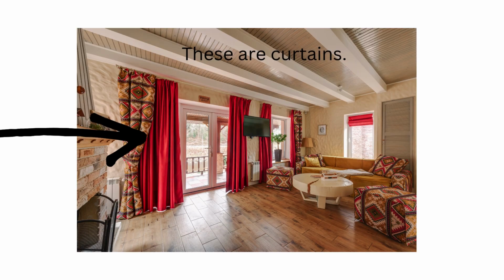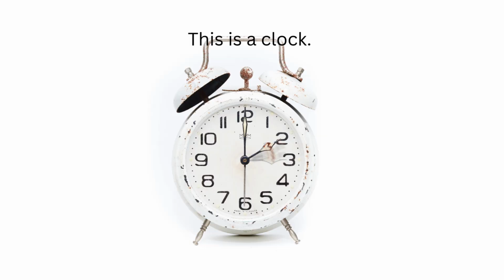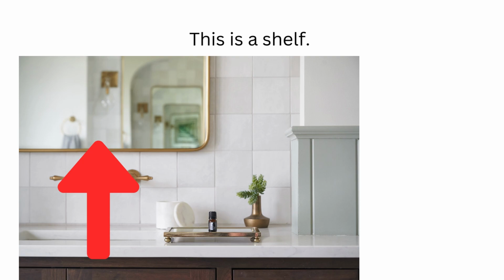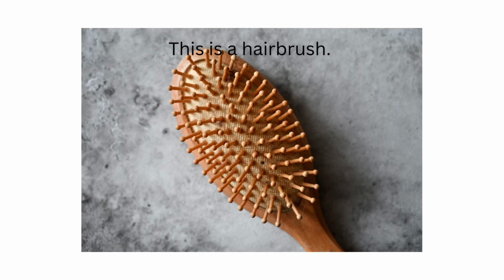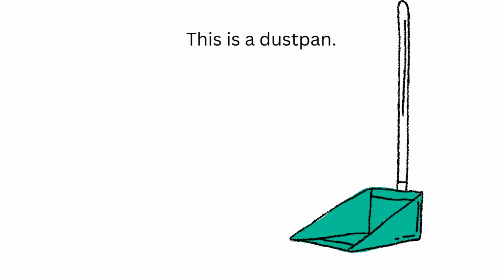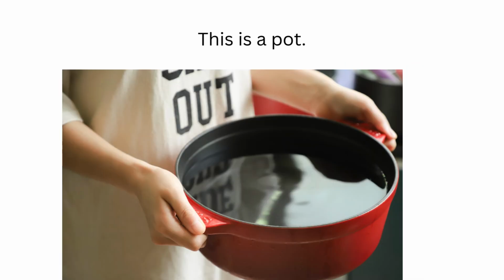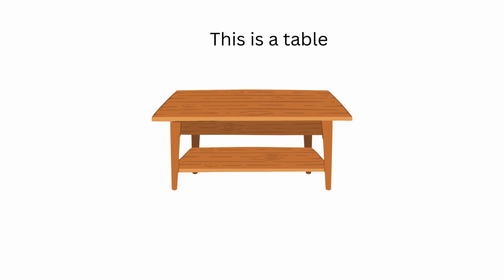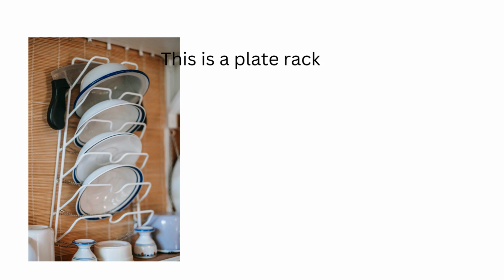Ultimate Guide to House Equipment and Materials: Learn Key Vocabulary Easily!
Hey' this is Ultimate Guide to House Equipment and Materials! In this lesson, you’ll learn essential vocabulary related to household items and construction materials in a simple and engaging way. Perfect for beginners and language learners looking to expand their English skills.

✨ What You’ll Learn:
- Common house equipment (e.g., appliances, furniture, tools).
- Essential construction and building materials (e.g., wood, metal, concrete).
- Easy-to-follow examples and practical usage tips.

- Improve your English vocabulary and fluency.
- Prepare for English tests (IELTS, TOEFL, Duolingo, etc.).
- Understand real-life words used in homes and buildings.

👉 Start learning now and boost your confidence in English!